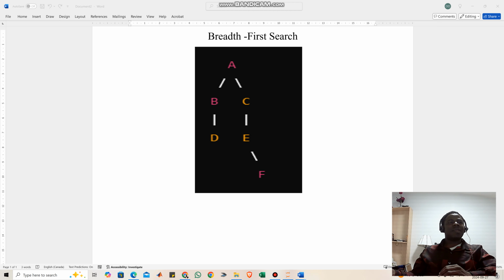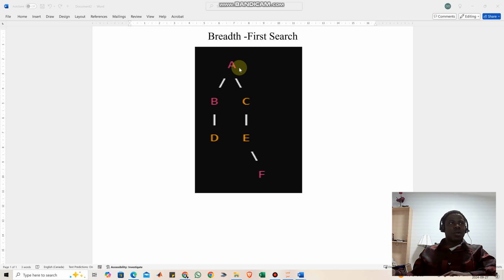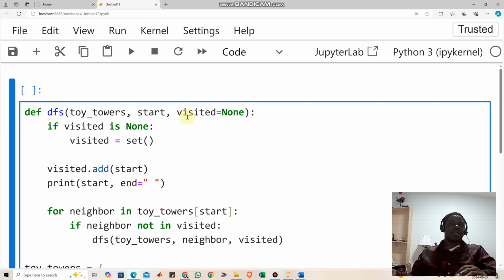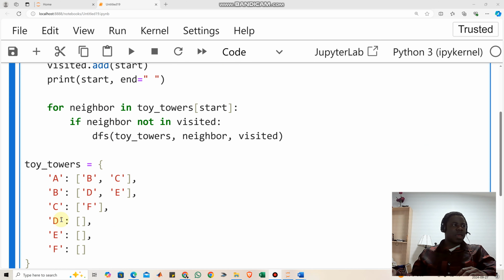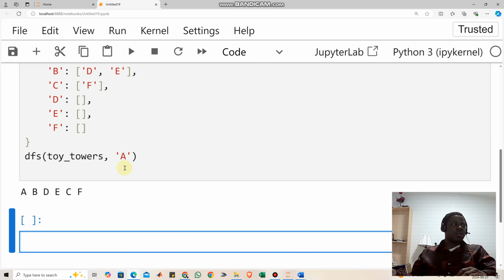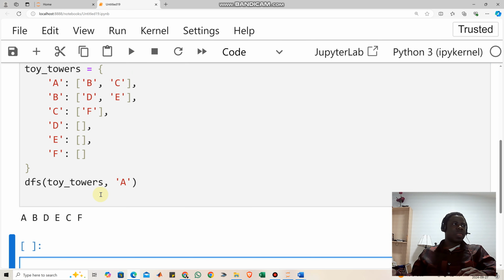Breadth First Search - Python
The Breadth-First Search (BFS) algorithm explores a graph or tree layer by layer. It starts from the root node and visits all its neighbors before moving on to their neighbors. This makes BFS perfect for finding the shortest path in an unweighted graph.

Best for finding the shortest path or exploring all connections.
Real-life example: It’s like searching for friends on social media—first, you check all your immediate friends, then their friends, and so on.
BFS helps you explore everything step-by-step, ensuring you don't miss any connections!